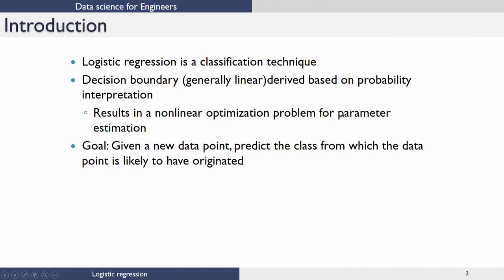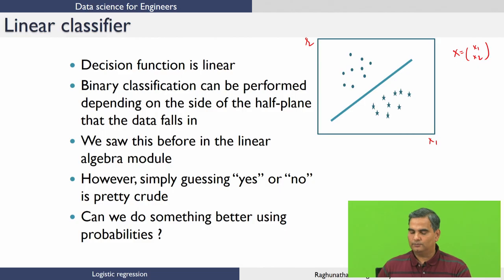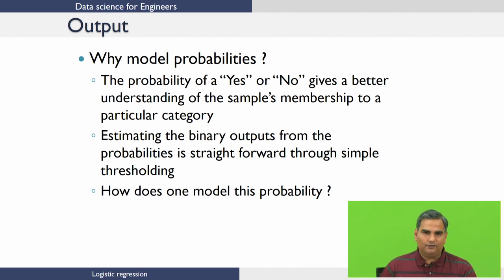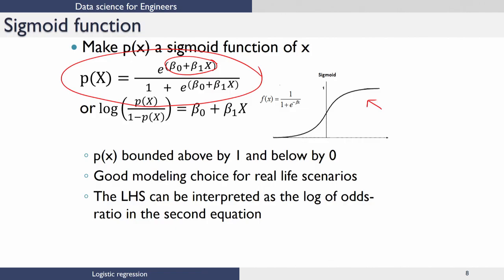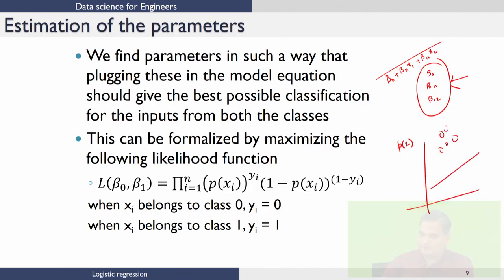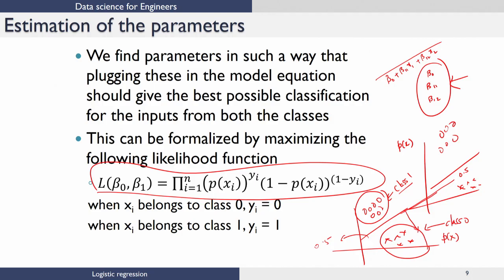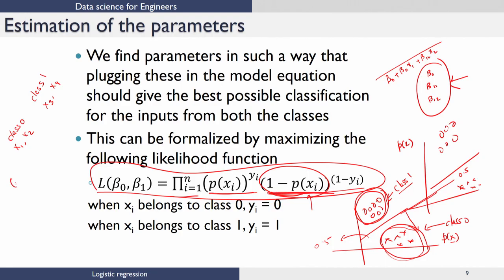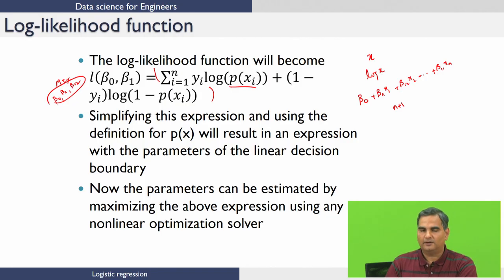#42 Logisitic Regression | Part 1 | Data Science for Engineers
This lecture introduces logistic regression, a classification technique that models probabilities for class membership:
Using a sigmoidal function to represent probabilities
Estimating model parameters using maximum likelihood estimation
Constructing linear and non-linear decision boundaries